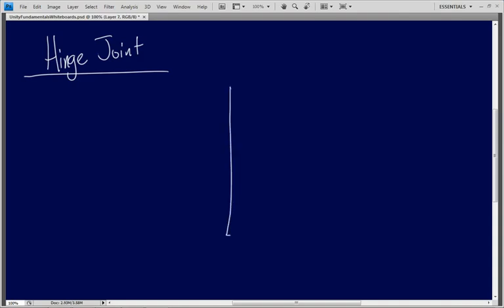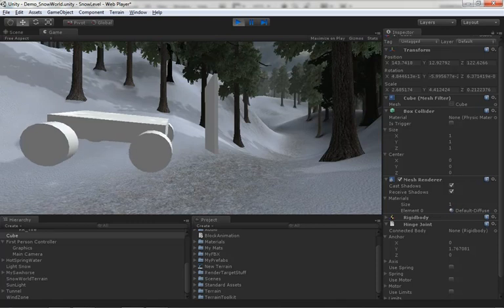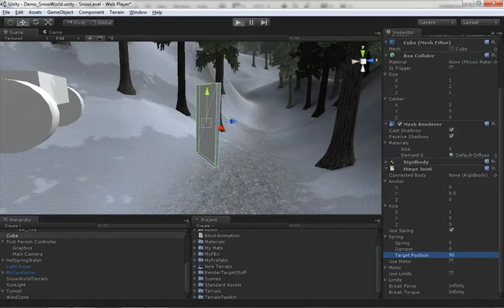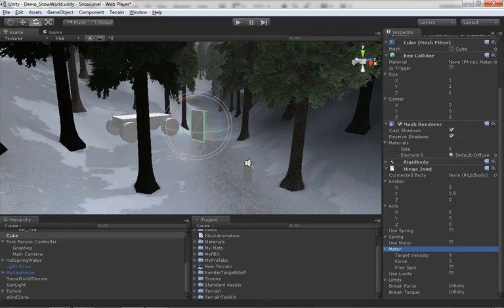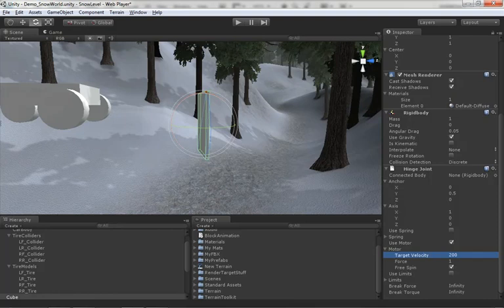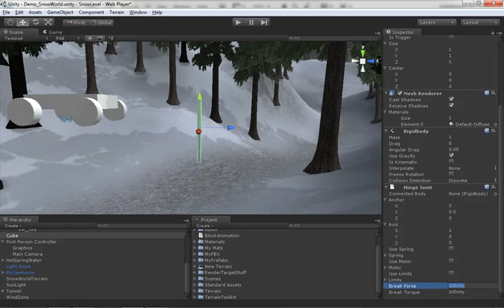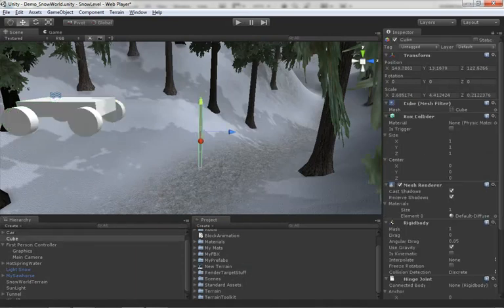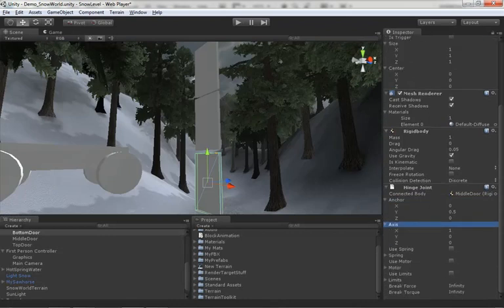🔴 Hinge Joint • Physics • Unity Game Development for Beginners • Unity Fundamentals • (Pt. 202)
Learn Unity Game Development for Beginners - Physics - Hinge Joint.

A hinge joint works just like a real-world hinge, allowing an object to rotate around a single axis. The hinge can be locked in space or attached to another object.